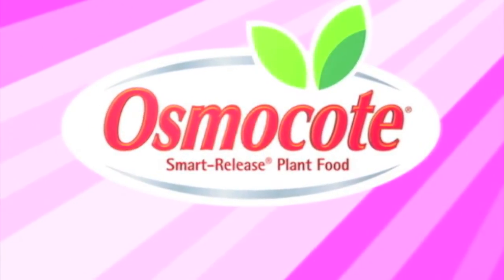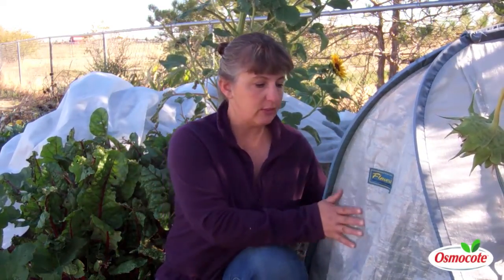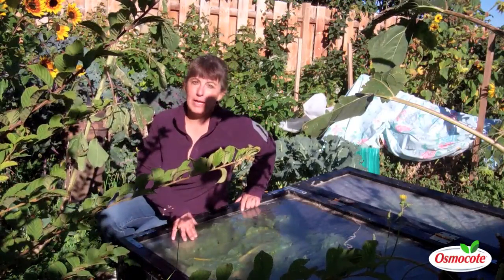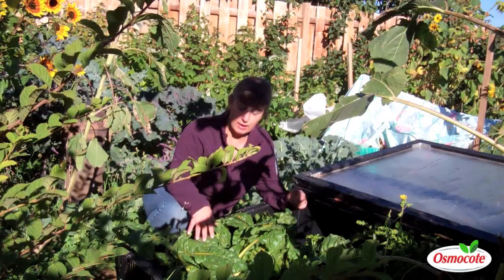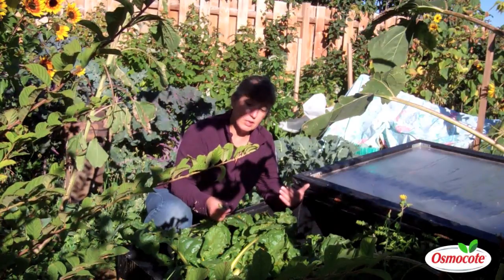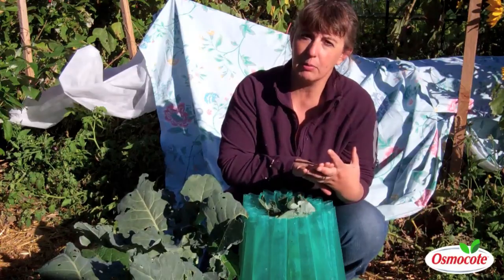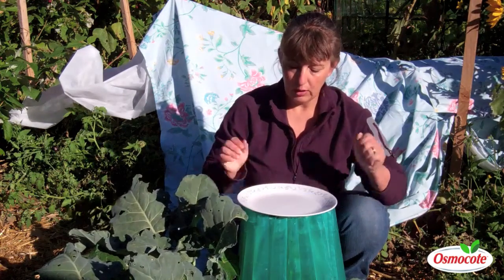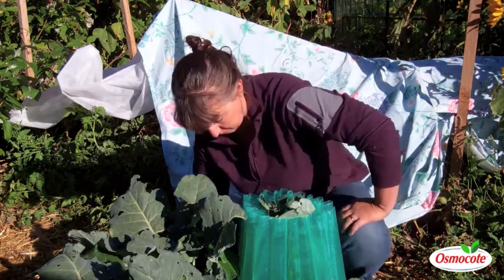Early Frost Protection Techniques (Portable Greenhouse, Cold Frame, Floating Row Cover)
Garden writer Amy Grisak shares techniques to protect your garden from early frost.